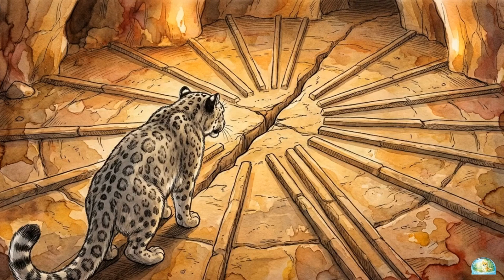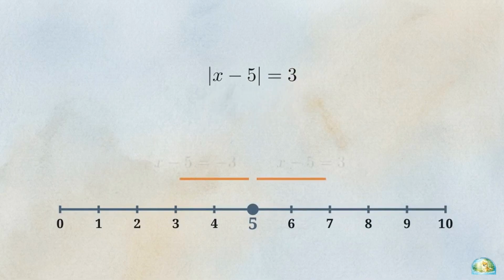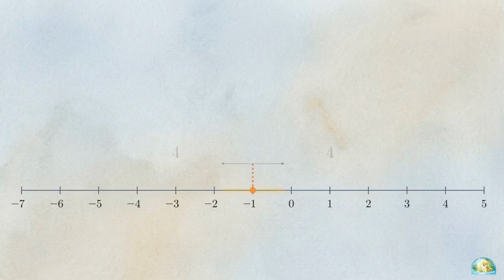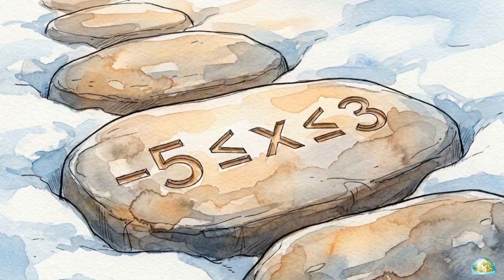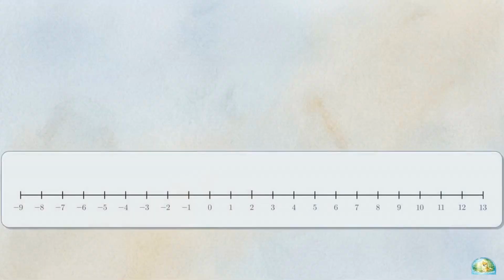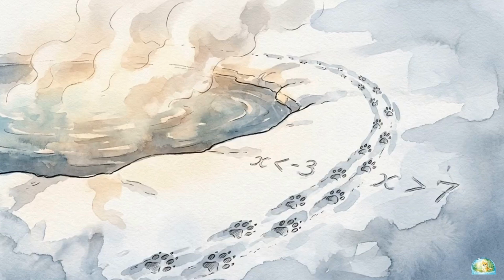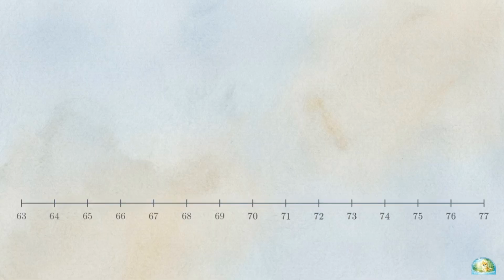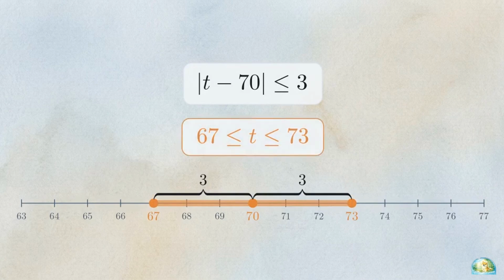Solve Absolute Value Equations · A-REI.3.1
Students solve absolute value equations and inequalities as distances on a number line.

CCSS A-REI.3.1